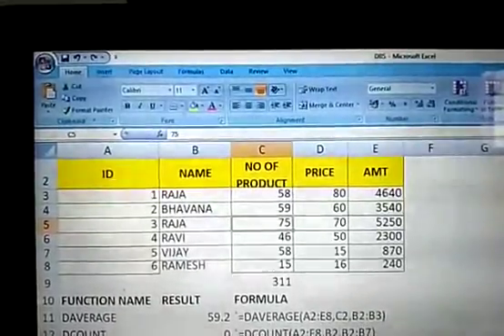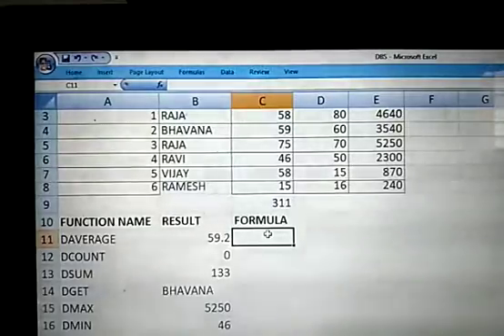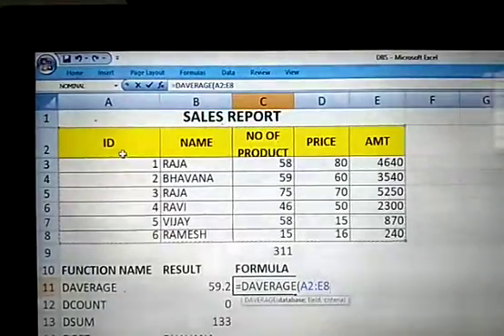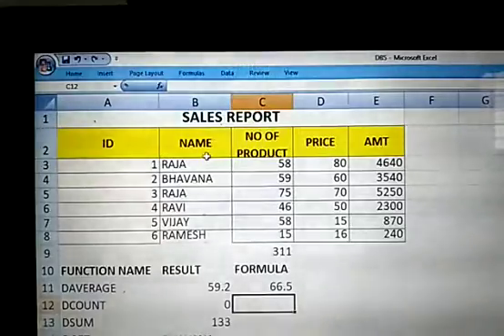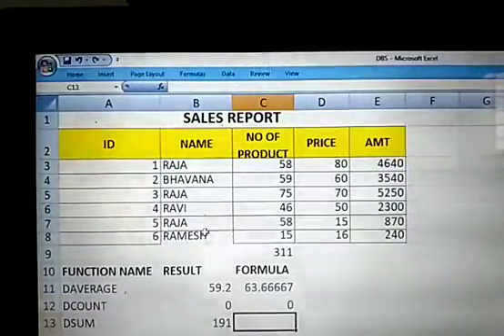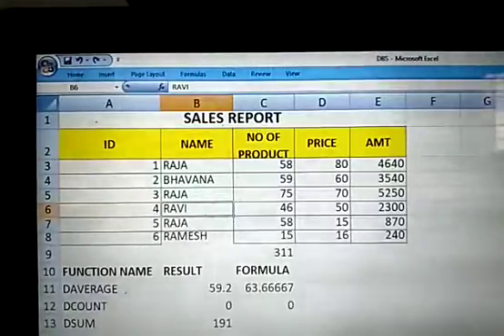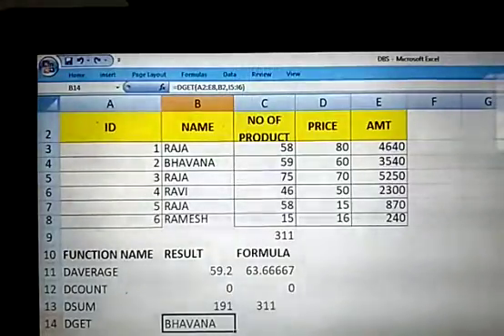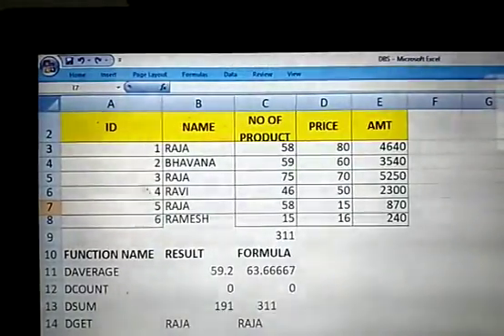Prof BASAVARAJ MADIVALAR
Data base functions at excel